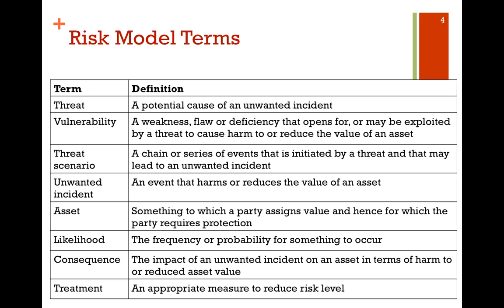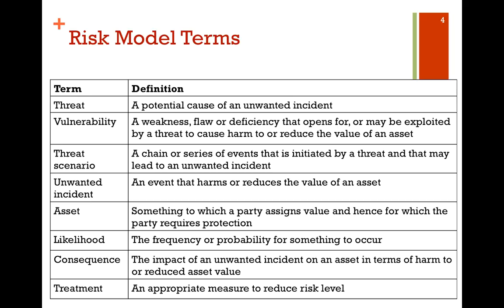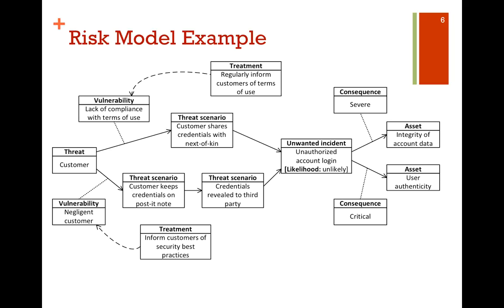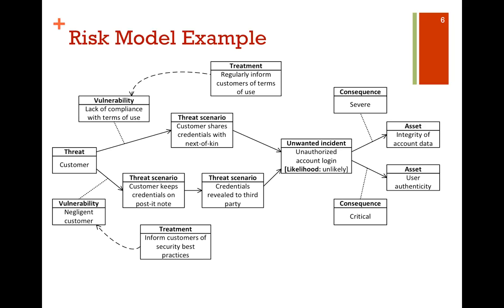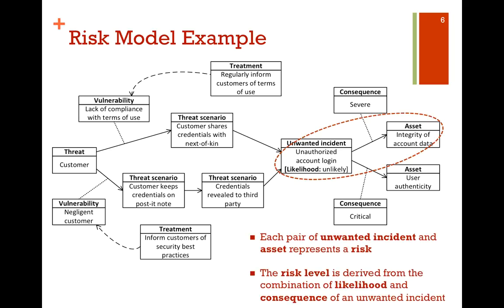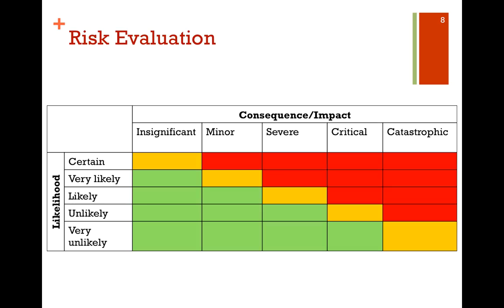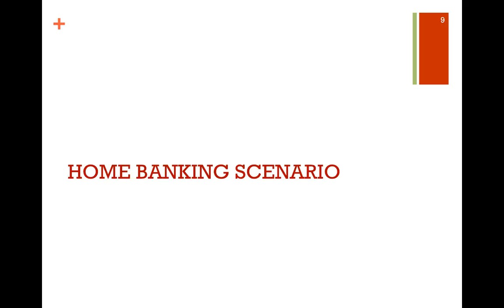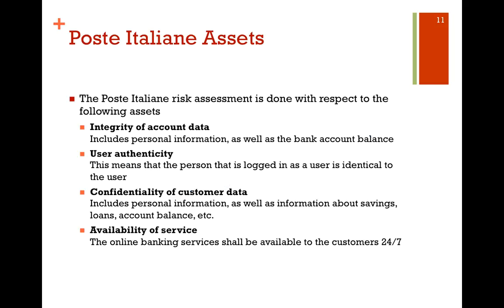UML Graphical Notation Tutorial - EMFASE Online Experiment